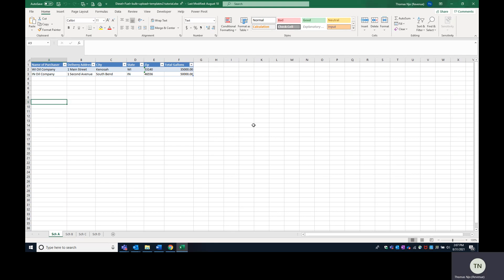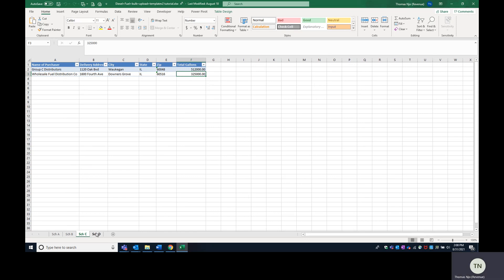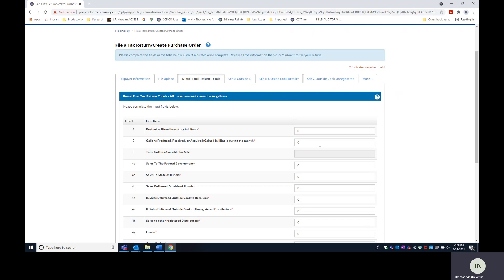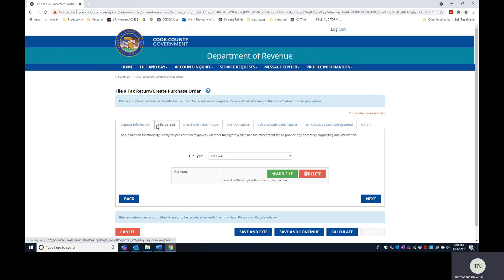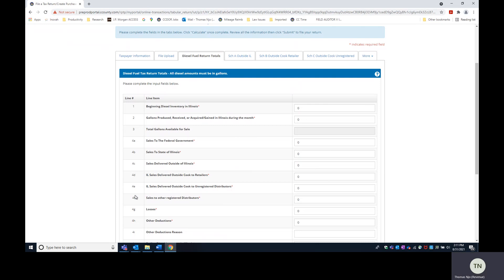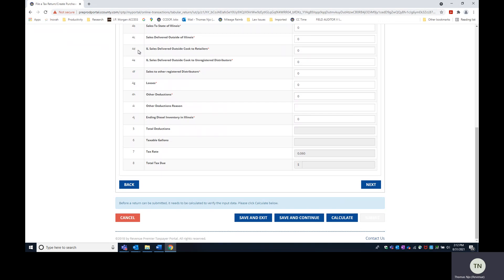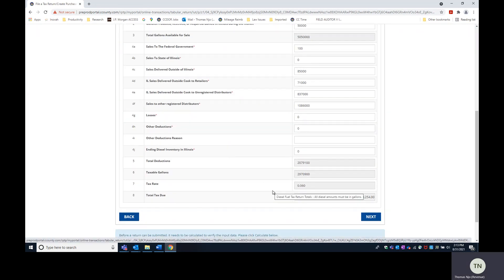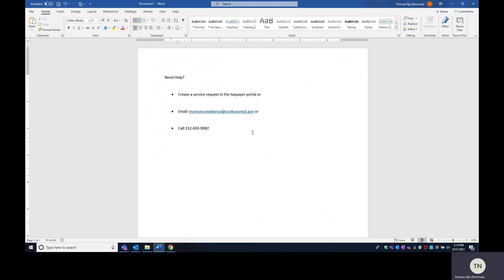Cook County DOR – Large Schedule Upload Tutorial. What are the next steps?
DOR walks taxpayers through the process of using the Large Schedule Upload Feature to populate their deduction schedules on the Taxpayer Portal.